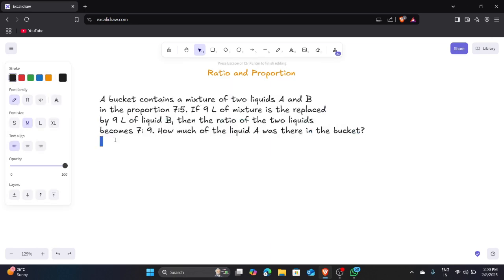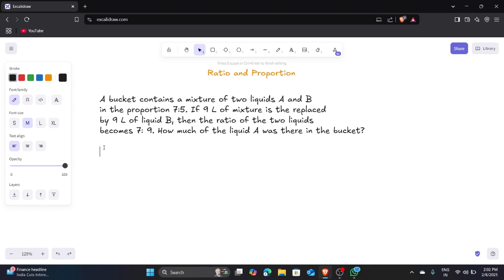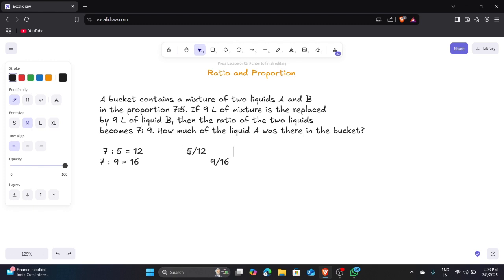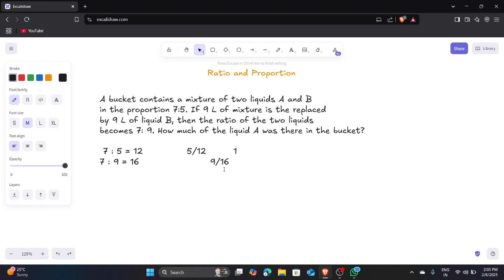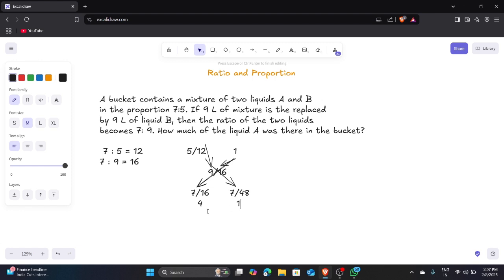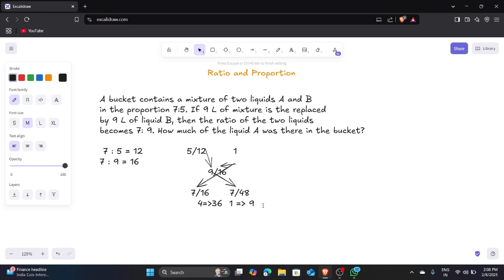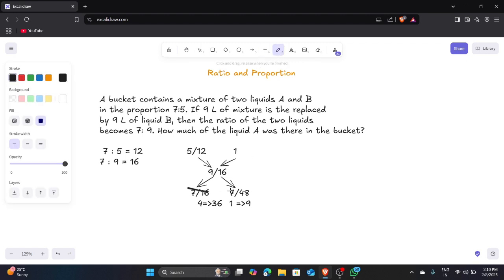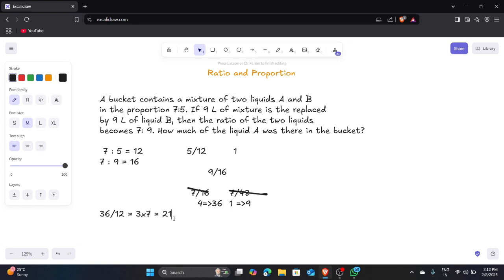A bucket contains a mixture of two liquids A and Bin the proportion 7:5.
A bucket contains a mixture of two liquids A and B in the proportion 7:5. If 9 L of mixture is the replaced by 9 L of liquid B, then the ratio of the two liquids becomes 7: 9. How much of the liquid A was there in the bucket?